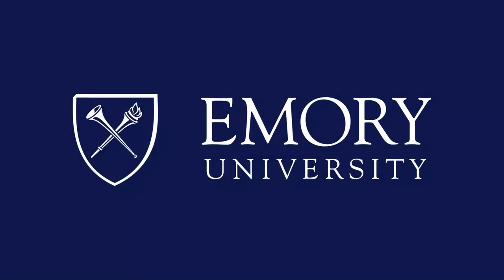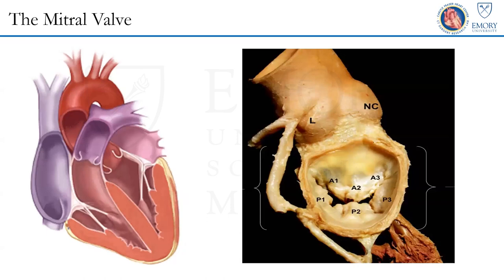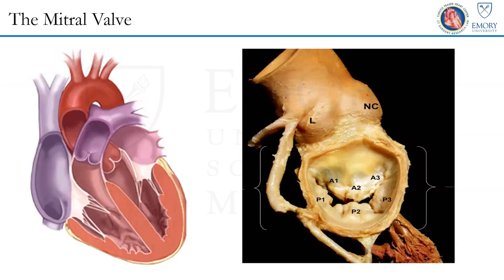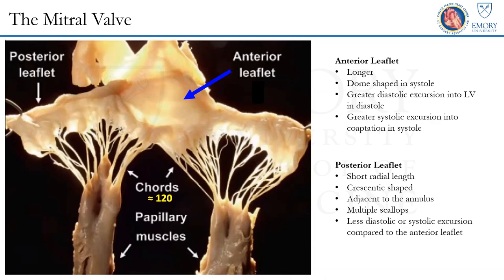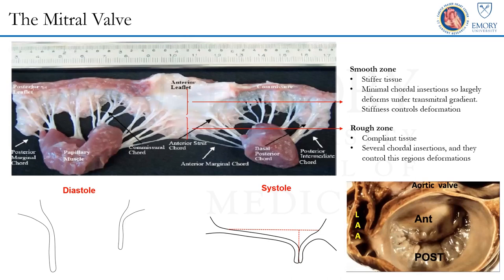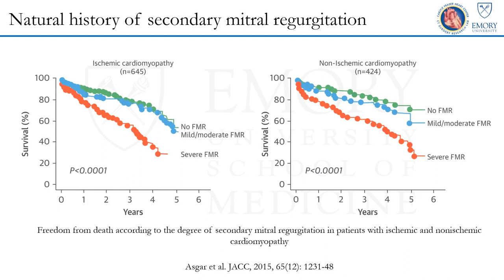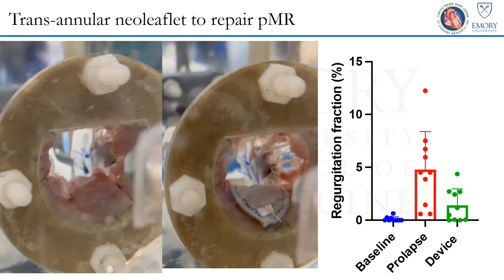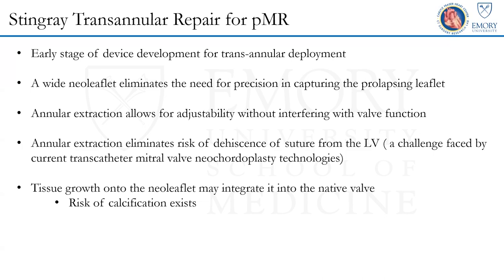New Approaches to Treating Mitral Regurgitation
Emory Cardiology Grand Rounds 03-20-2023
Speaker: Muralidhar Padala, PhD